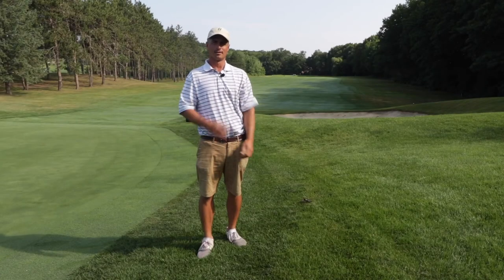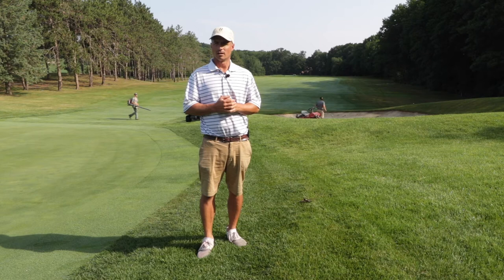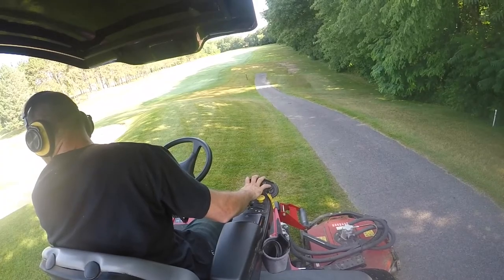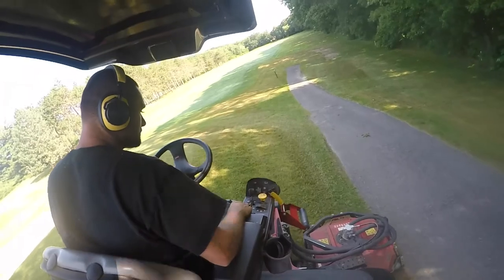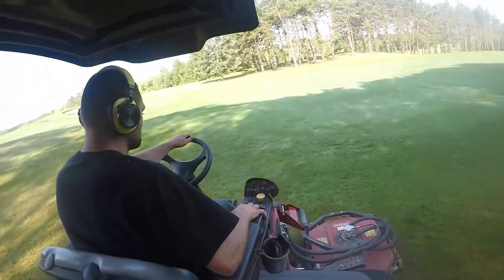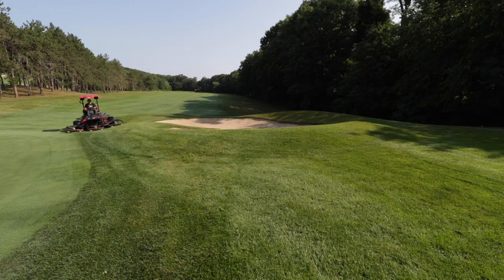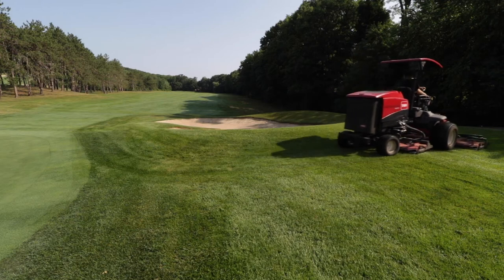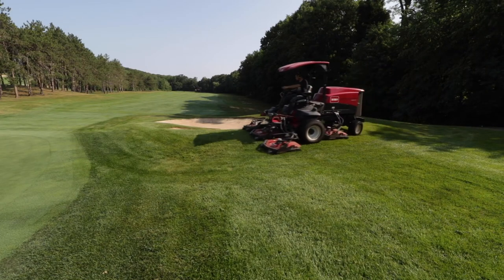Maintenance Monday - Rough Mower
All this month Golf Course Superintendent Todd Czepiel is highlighting equipment used to keep Shaker Ridge looking the best.

This week it is: Rough Mower.